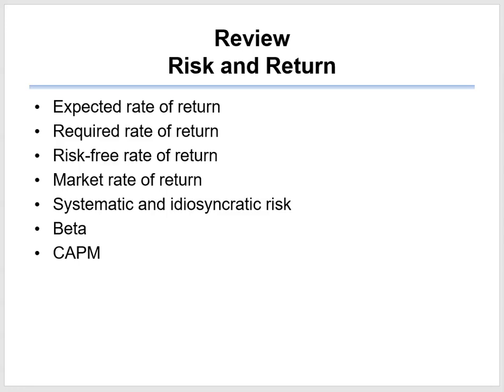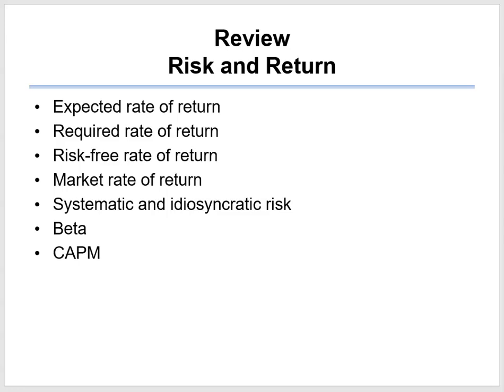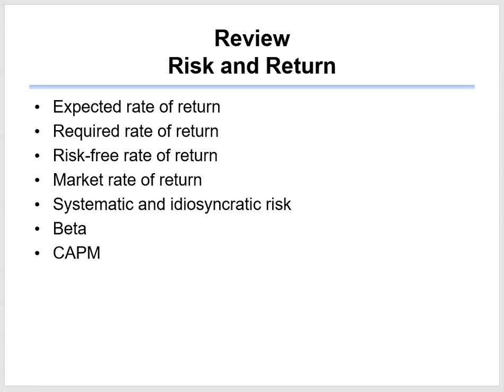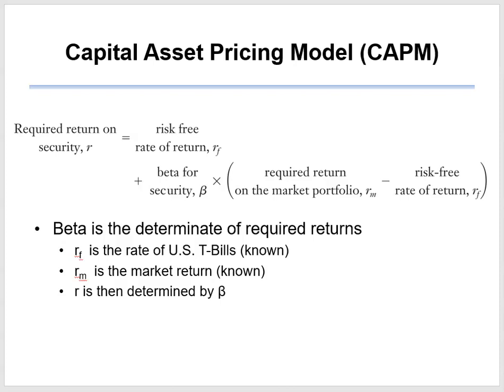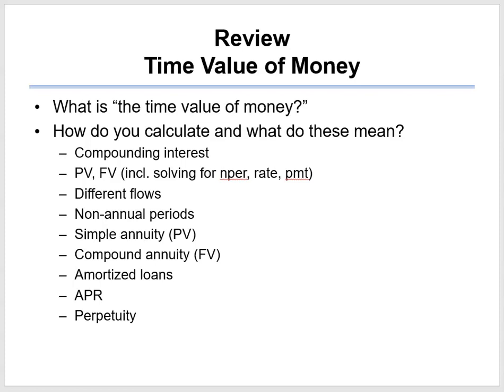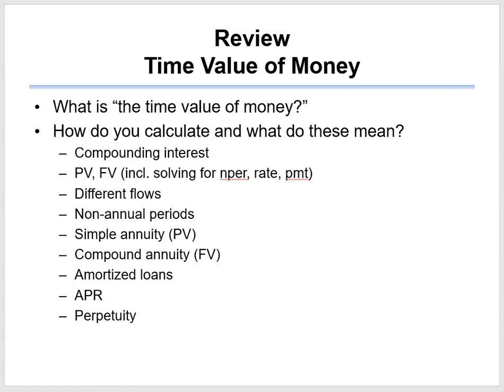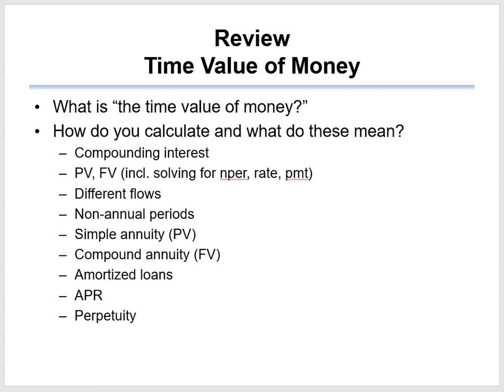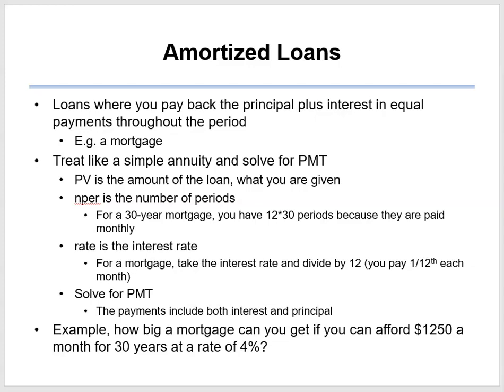Principles of Finance - Exam 2 Review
Principles of Finance review for 2nd exam.  Covers: time value of money, risk / return, bonds, and equities.